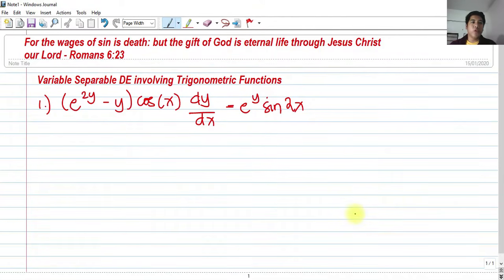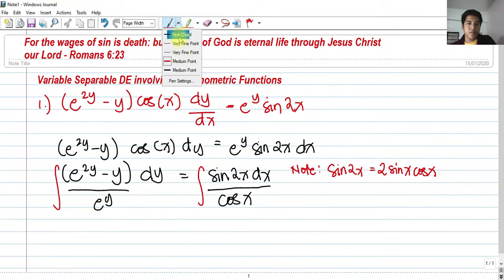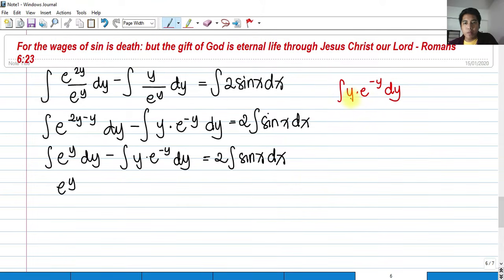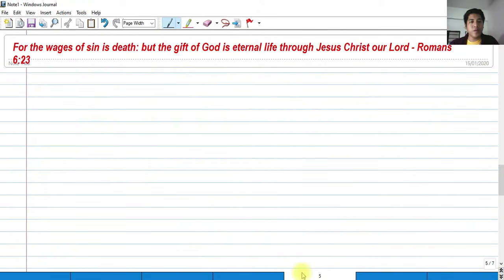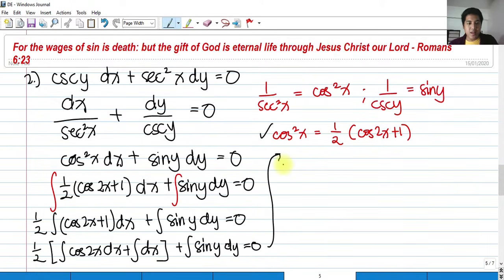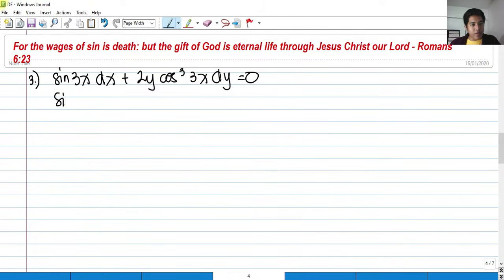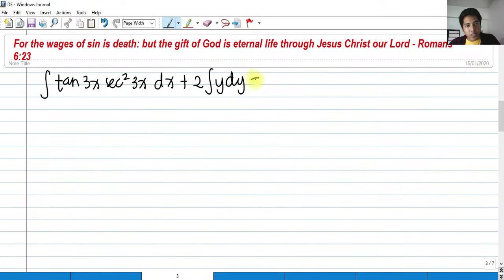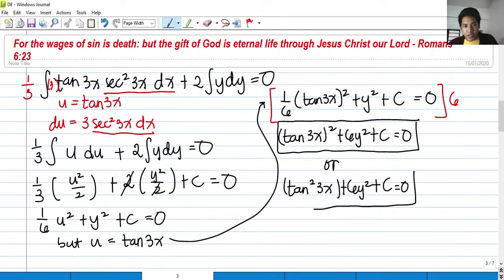Variable Separable DE Involving Trigonometric Functions (Part 2) - Differential Equation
A lecture about variable separable DE involving Trigonometric functions.

For more Differential equations tutorials:

Coefficients Linear in Two Variables - Differential Equations

Continuous Compound Interest - Application of DE